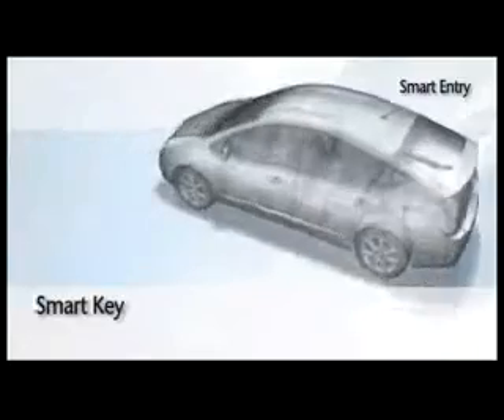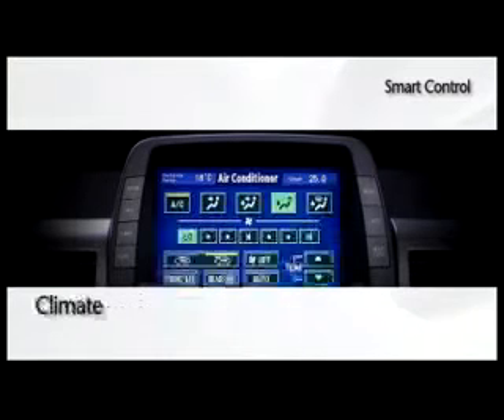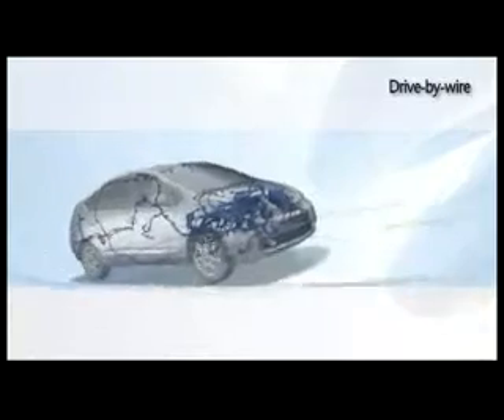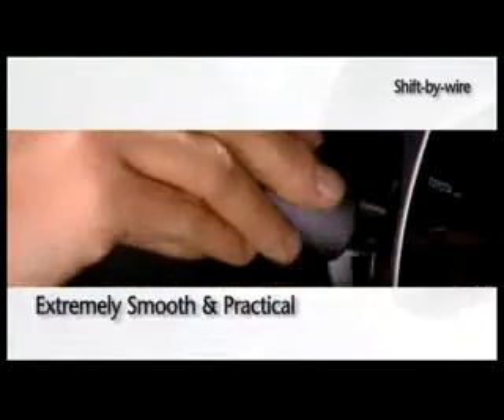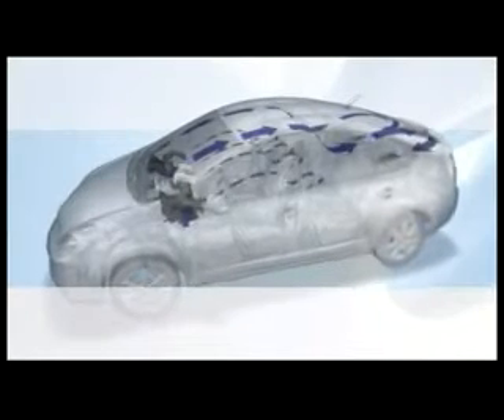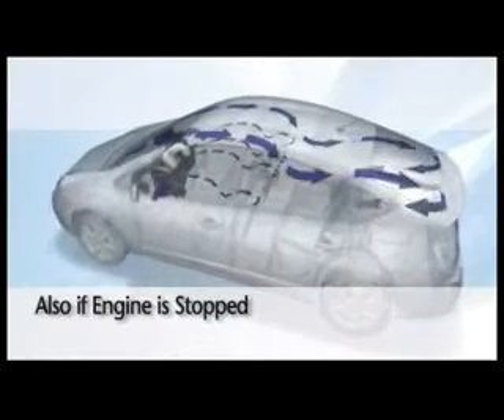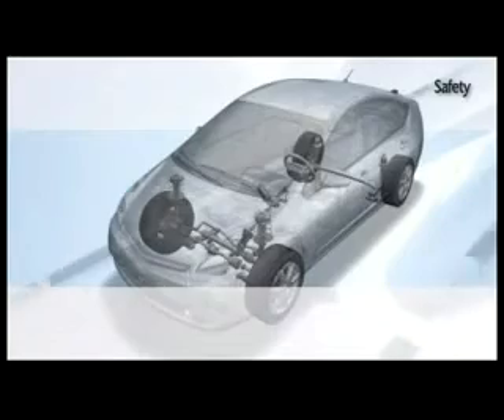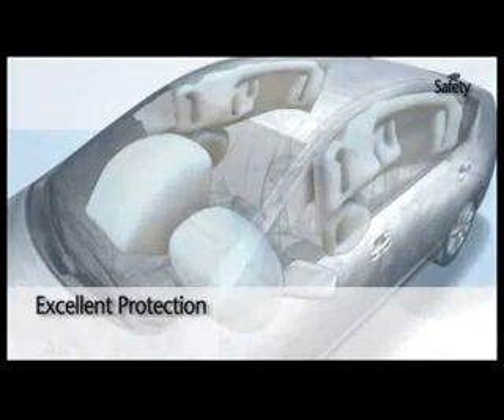Toyota Prius - High Tech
Toyota Prius - High Tech.flv